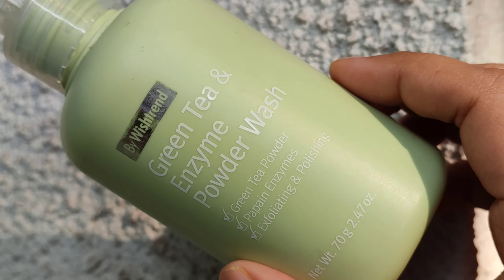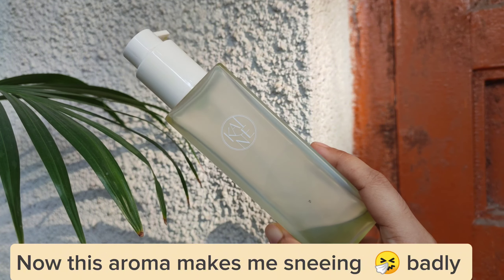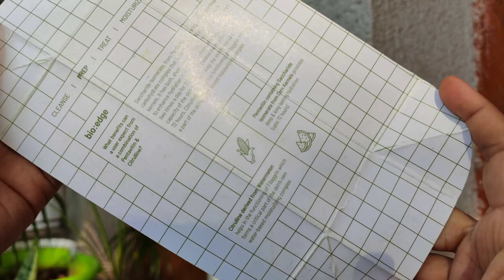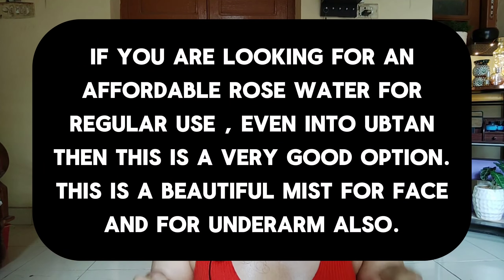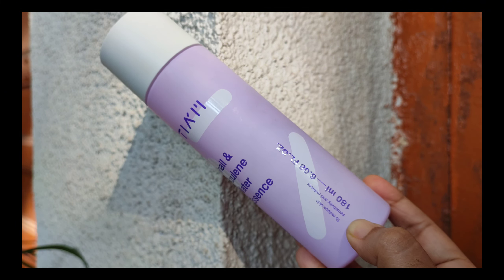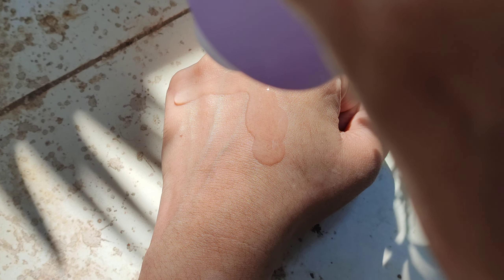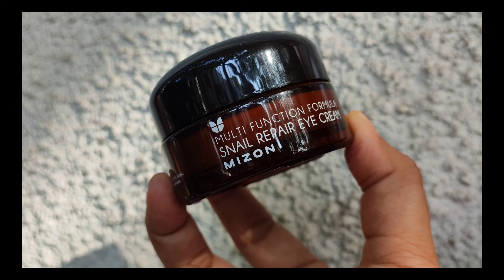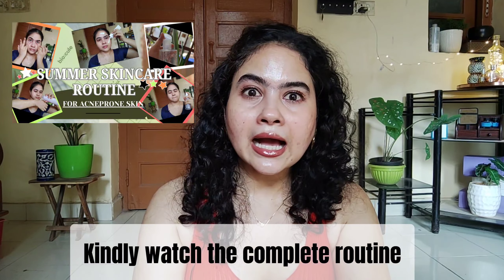Best Skincare Products for Acneprone Skin || Summer Skincare for Glowing Skin :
Hello everyone,
         Today I am sharing products Combination/ Normal / dry skin which is acne prone, Whitehead , blackheads, closed comodones or any other congestions.I hope you enjoy it.

With Love and Respect,
Mou

Skincare products I used here ⬇️

1. Cleanser

2. Enzyme powder wash

3. Face Mist

4. BHA toner

5. Moisturizer

6. Eye Cream

8. Sunscreen

Time Laps :
0:00 = intro
1:00 = oil cleanser / Double Cleansing
1:36 = Wishtrend green tea enzyme powder wash
3:25 = Kaine cleanser
4:09 = First treatment essence
4:46 = Face mist / Biocule hydrating toner
7:50 = Toner / Soon jung toner Etude house
9:47 = Tiam snail and azulene water essence
11:13 = Cosrx lightweight soothing moisturizer
12:30= Minimalist Fluid Sunscreen with spf 50
14:35 = Mizon snail eye cream
15:27 = outro

📌 This video is not sponsored and without any collaboration or gifted. All products are self purchased and reviews are all mine..